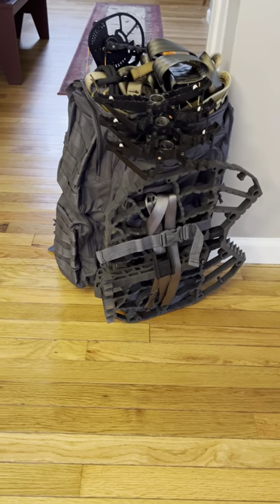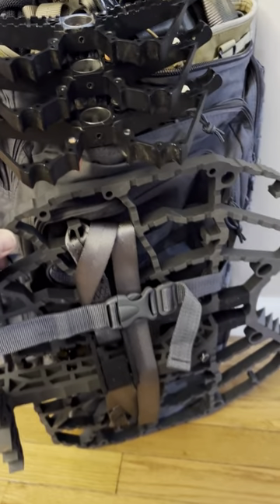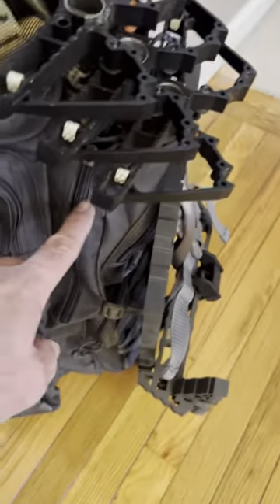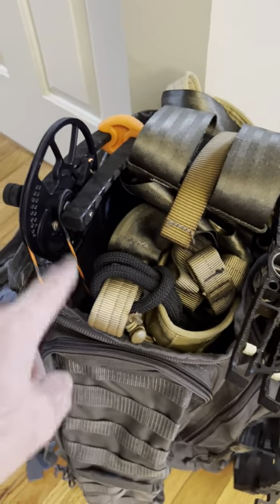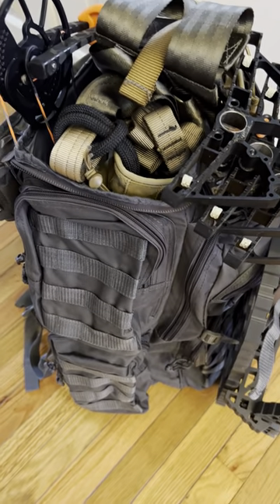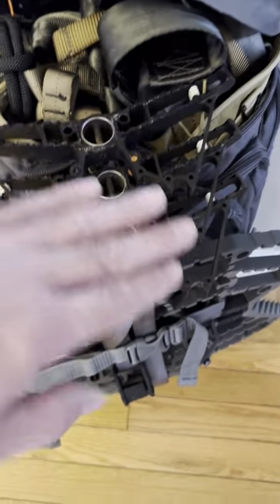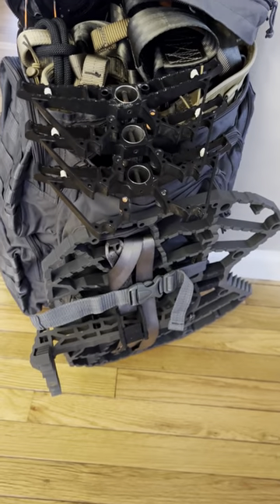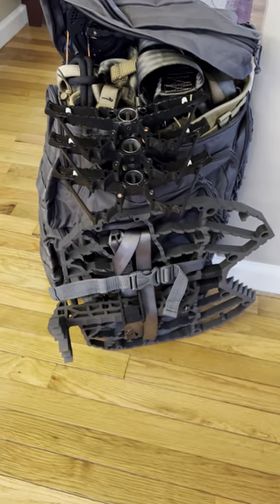Mobile Hunt Set Up Habitat Podcast mobilehunter How To Pack Light DIY Stealth Saddle Deer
Brian shares his latest ultra stealth mobile set

Packer Maxx $25 off with code: HPC25